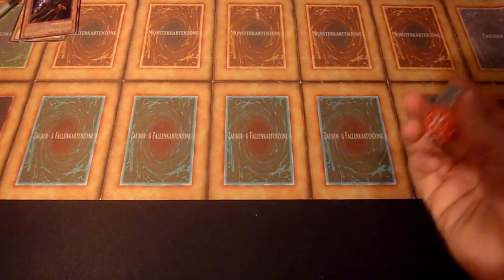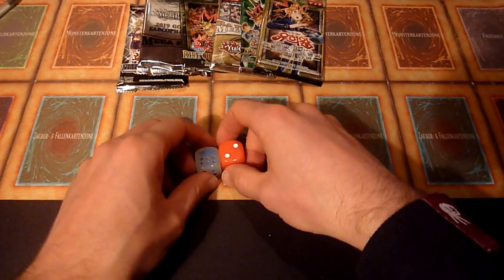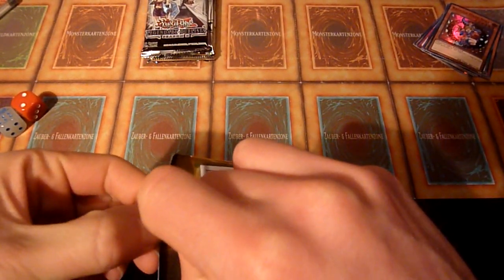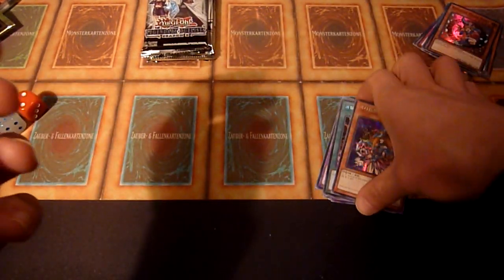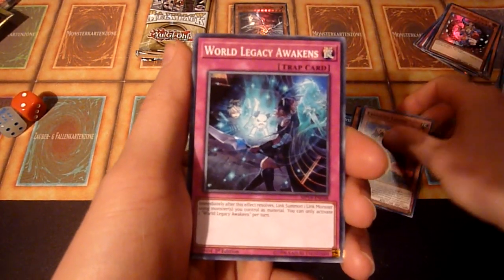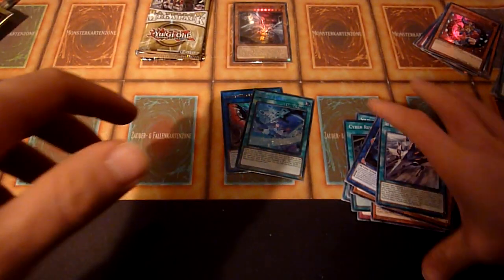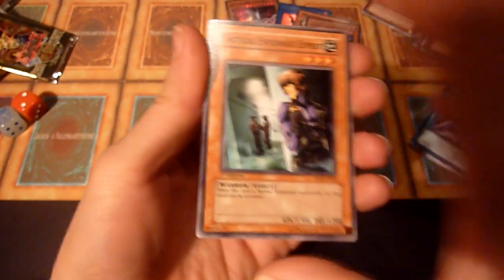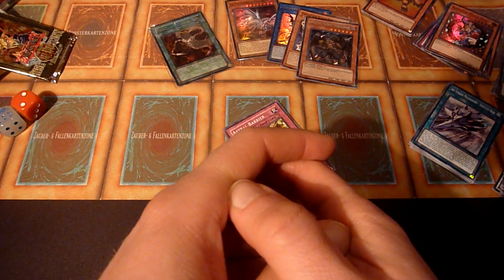Yugioh random booster opening - good rolls, strong pulls!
My REALLY random pack openings are back!

Results and Packs:

2   RDS 1st Ed en
3   MAGO 1st en   LDS1 1st en
4   MAMA 1st en   LDS2 1st en
5   LED3 1st en    MP23 1st EN
6   LED5 1st en   MP22
7   GFP2 1st en   BP03 en   LDS3 1st en
8   DPYG it
9   RA01 1st en   15AX-Y kr
10   MP19 1st en   15AX-M kr
11   PHSW en   GAOV en
12    RYMP en

Specials (if a result is rolled twice in a row)

2-2   MFC HOBBY en
3-3   FET RETAIL en
4-4   TDGS en
5-5   LCKC 1st en
6-6   IOC 2008 print en
7-7   LCGX en
8-8   LON RETAIL en (old Logo)
9-9   CSOC en
10-10   FOTB en
11-11   LCYW en
12-12   DLG1 en